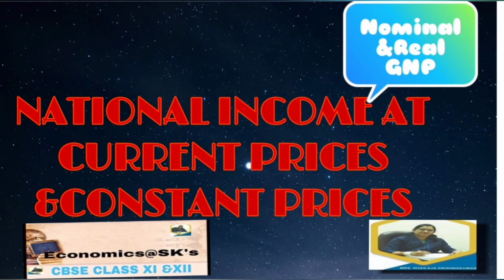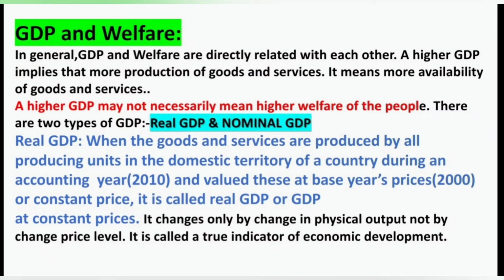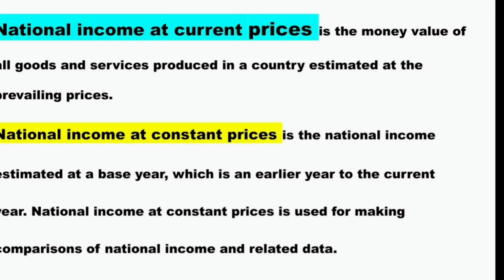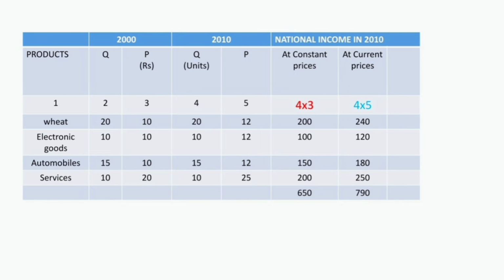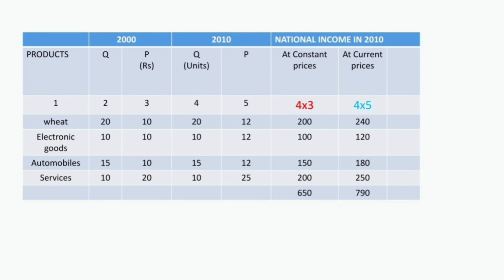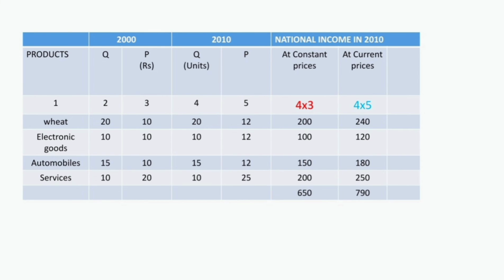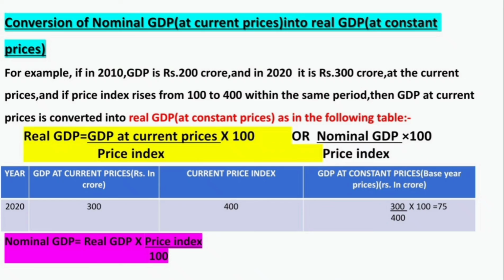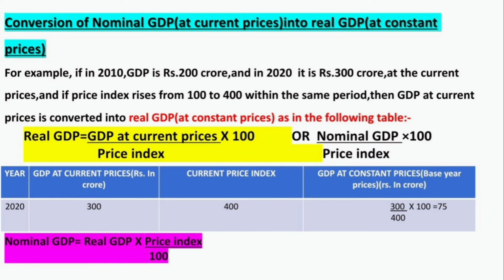REAL AND NOMINAL GDP-NATIONAL INCOME AT CURRENT PRICES AND CONSTANT PRICES-GDP AND WELFARE